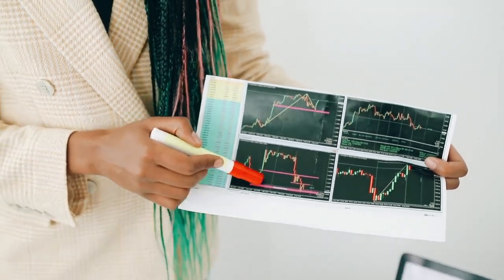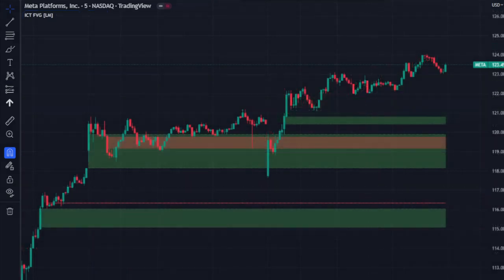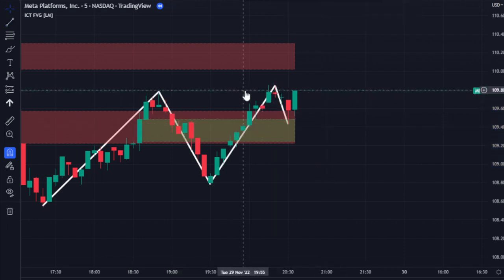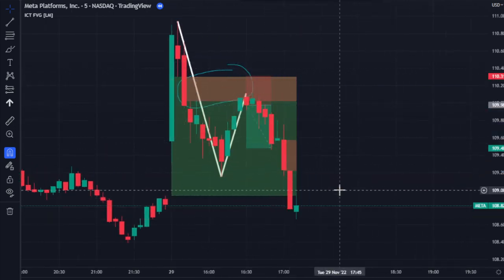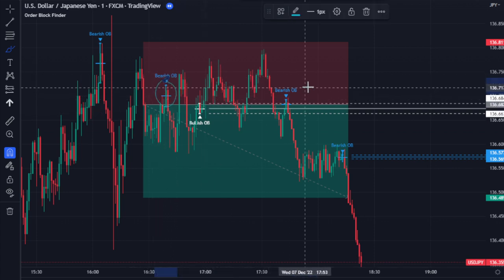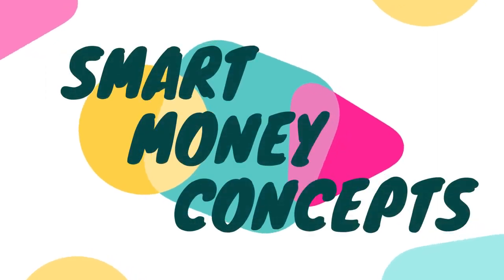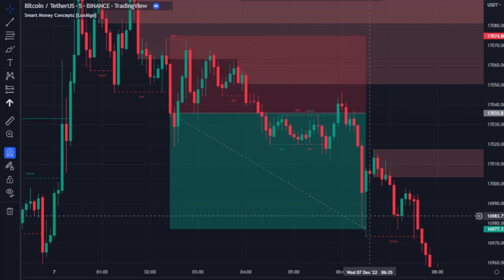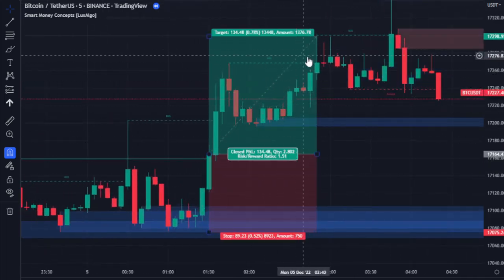Best Smart Money Concepts Indicators For Trading Forex, Stocks and Crypto 100% Winning